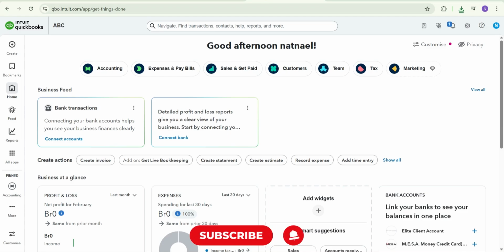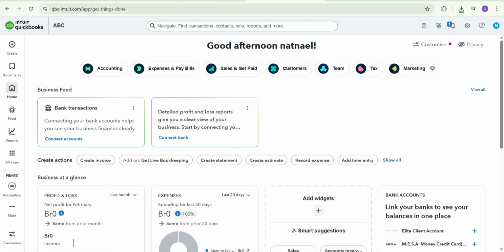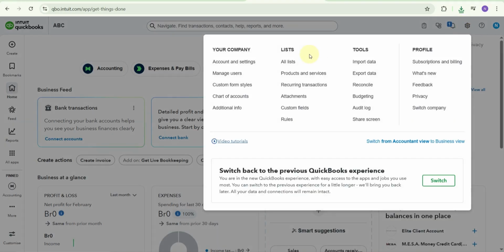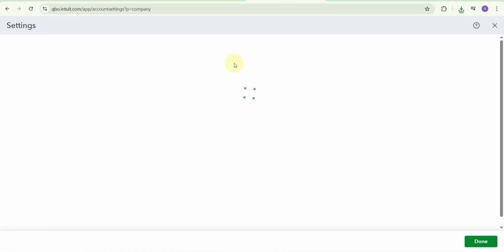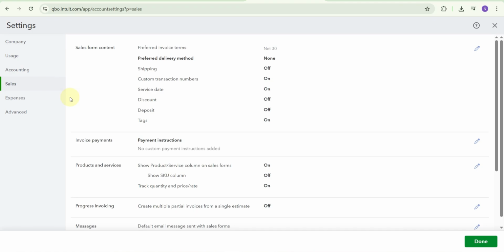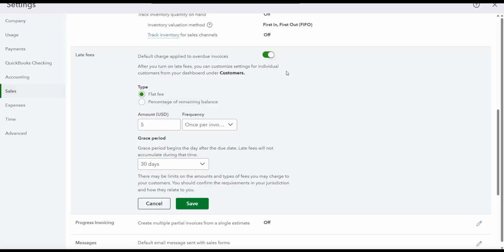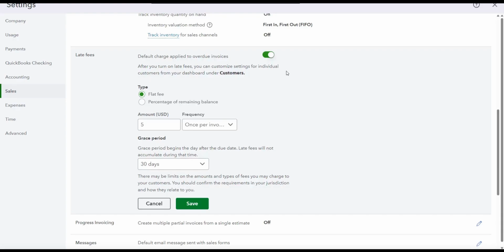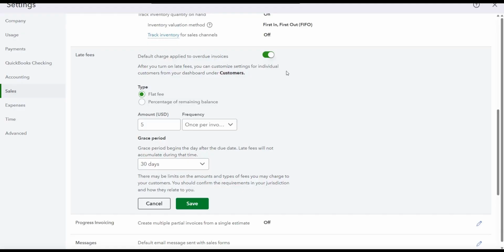How To Enable Late Fees in Quickbooks Online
Learn how to enable late fees in QuickBooks Online step by step. This guide helps you automatically charge late fees on overdue invoices and keep your cash flow on track.